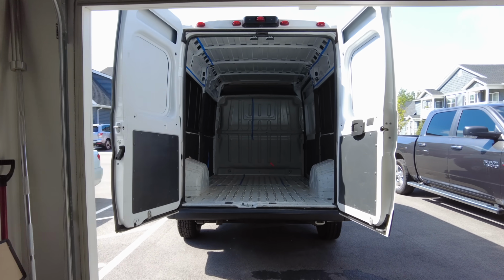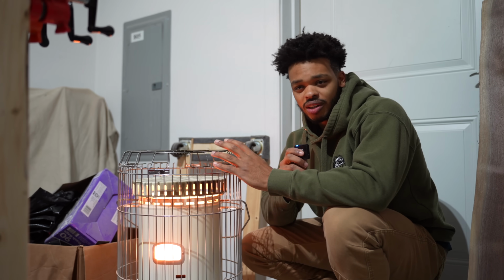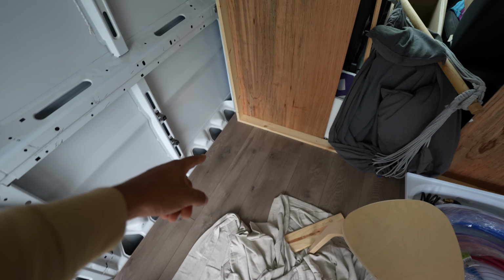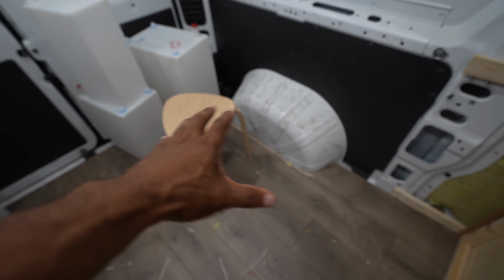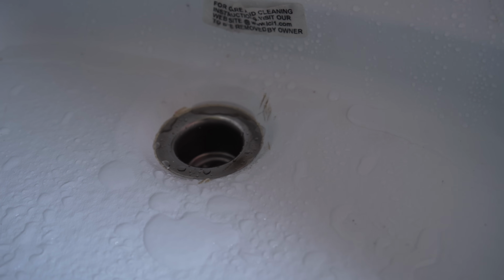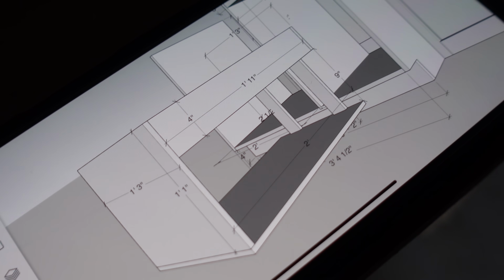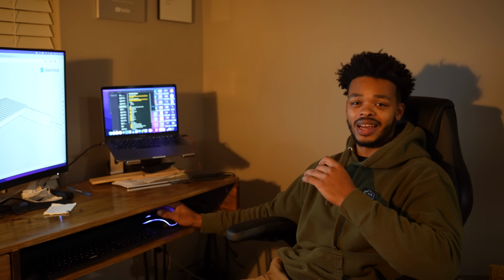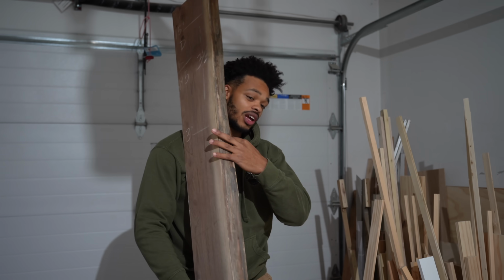I Transformed a Work Van into a Mobile Home | Full Build Start to Finish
Join me on my journey as I transform a plain, old work van into a cozy, mobile home on wheels! From start to finish, I'll show you every step of the process, including the design, planning, and construction of my van conversion. Along the way, I'll share my tips and tricks for creating a functional, comfortable living space in a cargo van. Whether you're interested in van life, tiny living, or DIY home renovation, this video is sure to inspire and inform.